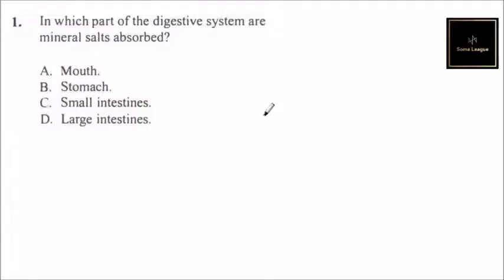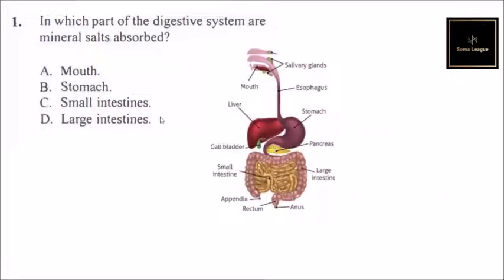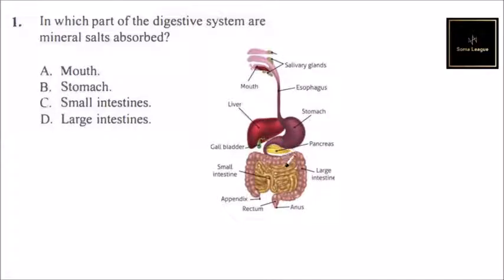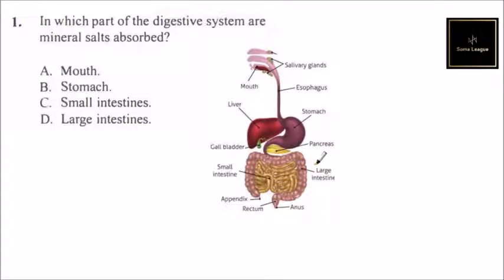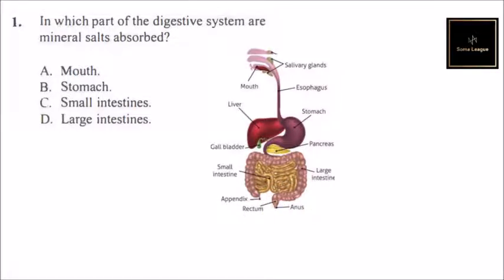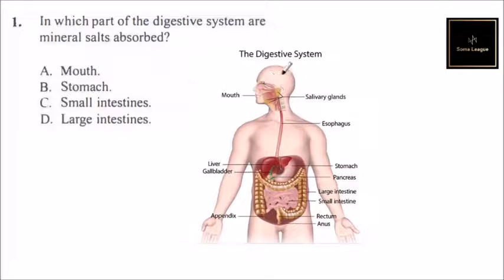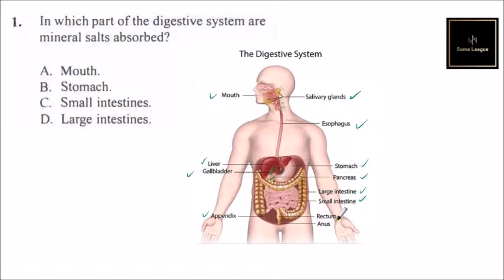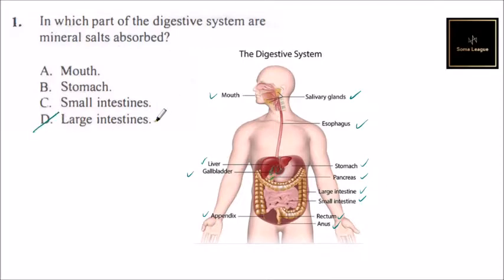2020 KCPE SCIENCE PAPER QUESTION 1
This video explains how to arrive at the right answer on question #1 on KNEC’s 2020 KCPE Science exam.